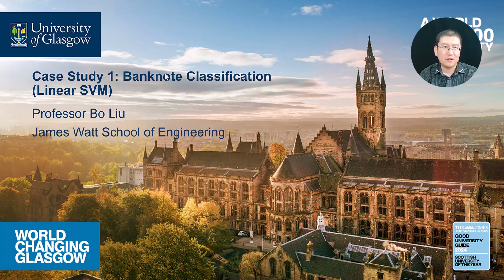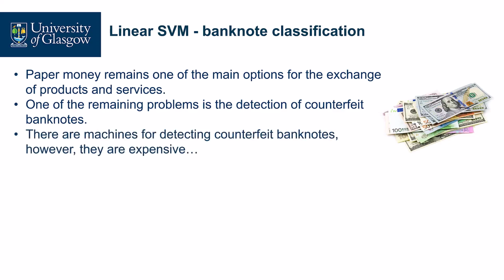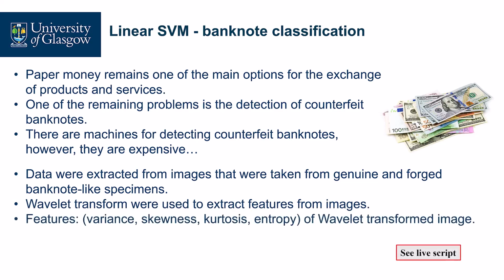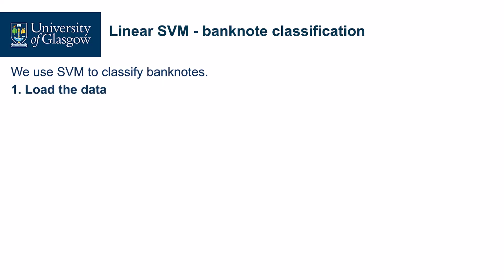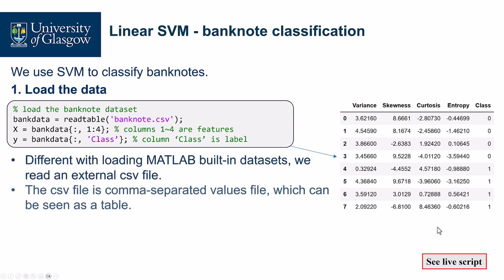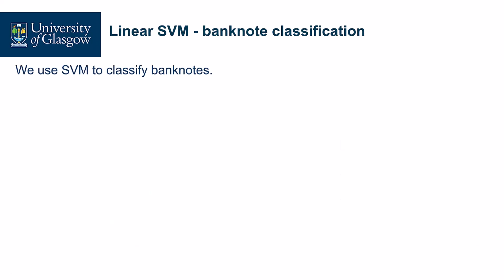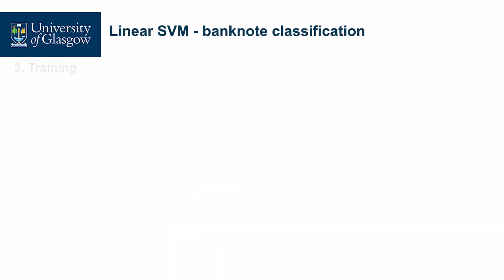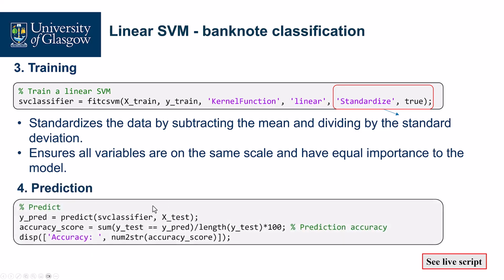036 - Case Study 1： Banknote Classification (Linear SVM)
This video is in the 10th week (3rd part, Machine Learning and its Applications). The topic is Case Study 1: Banknote Classification (Linear SVM).